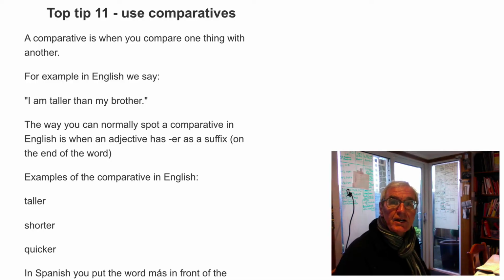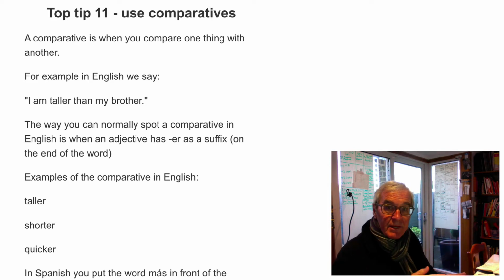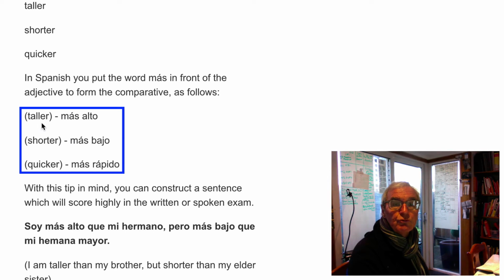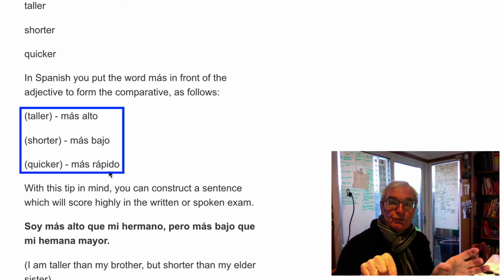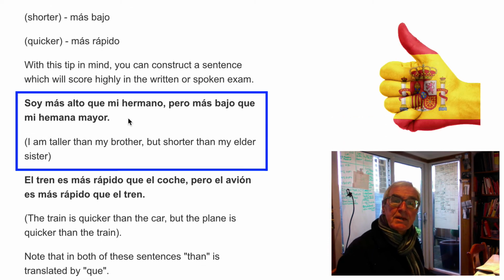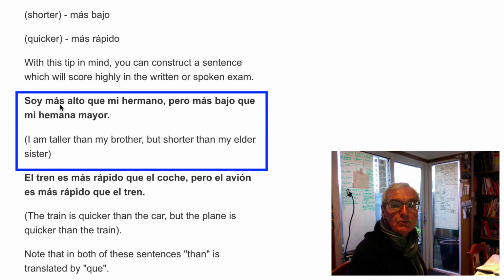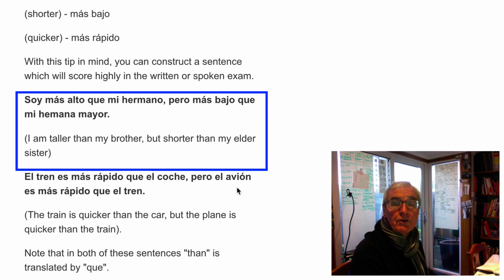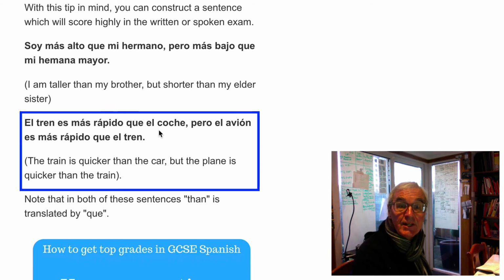How to get top grades in Spanish GCSE | Top Tip #11 | Use comparatives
Want help with your Spanish GCSE? - here is tip number 11 on how to get top grades in Spanish GCSE - use comparisons

Click on the link mentioned in the video.

Click on the link below for The Handbook for Spanish GCSE Oral Questions

Click here for the kindle book "Describing the photo in the Spanish GCSE oral exam (2020): The Ultimate Guide"

El profe!